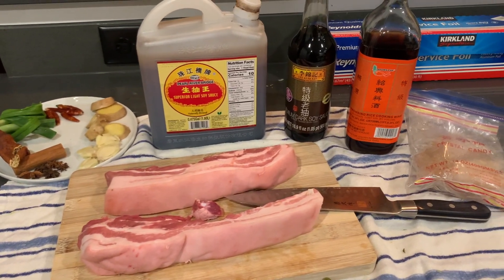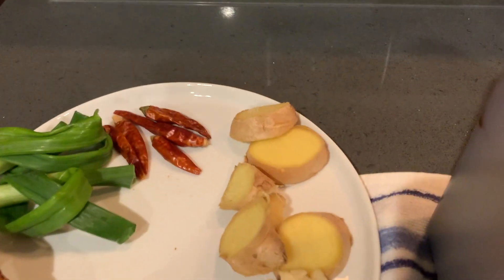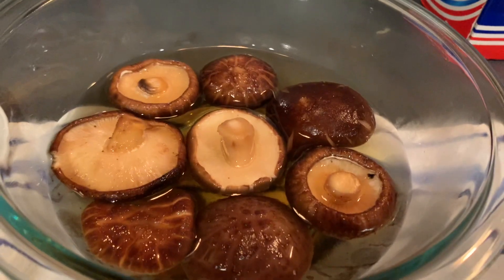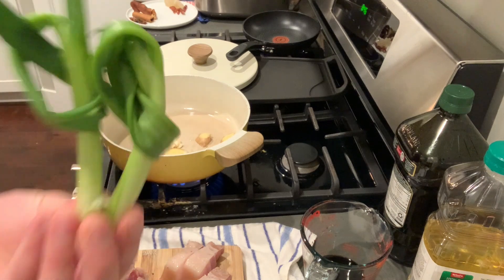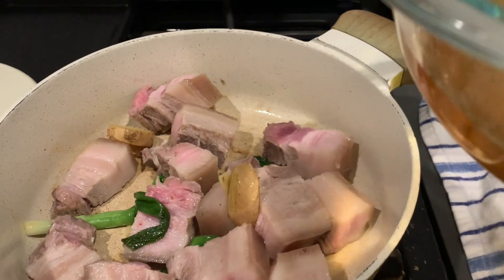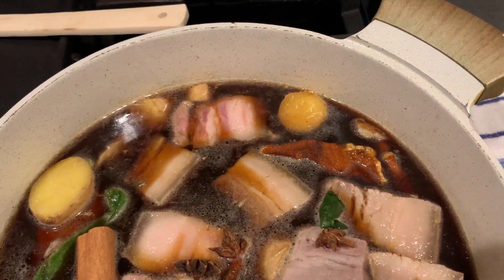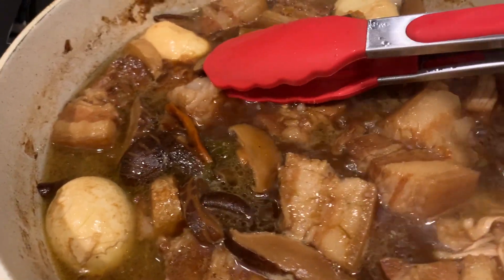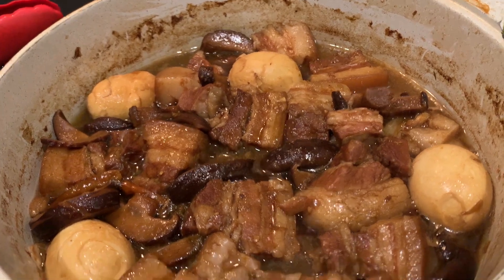COOKING JULES! Chinese Adobo!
Original recipe courtesy @karinanapie !